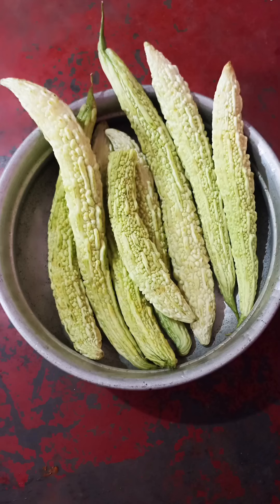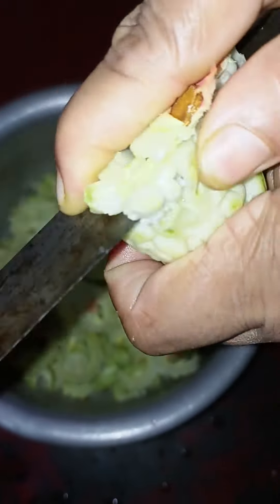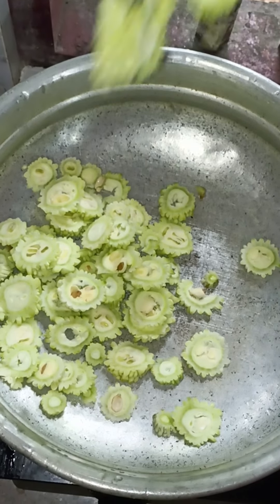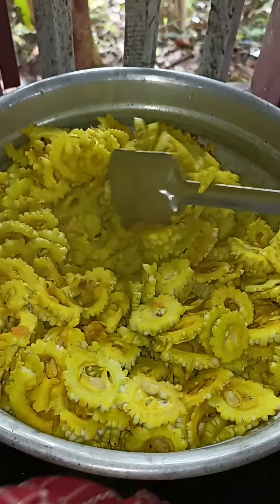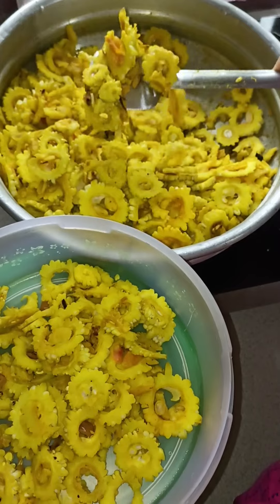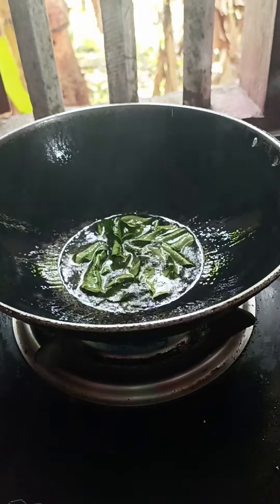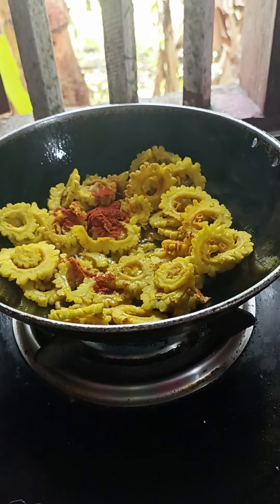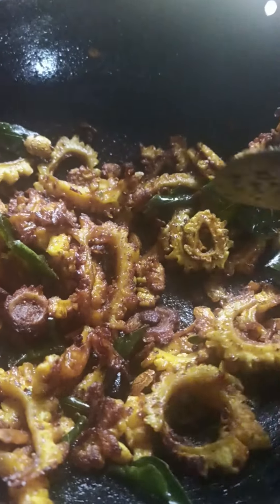പാവക്ക ഉണക്കാതെ തന്നെ കേടക്കാതെ സൂക്ഷിക്കാം 🥰 My daily routine vlogs, family pleasure time.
Family vlogs, daily routines, household, cooking